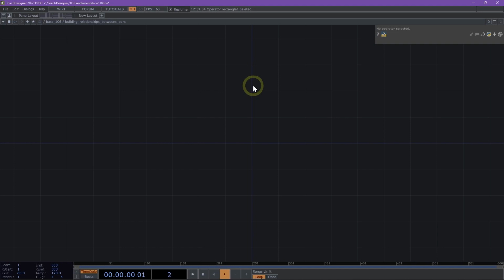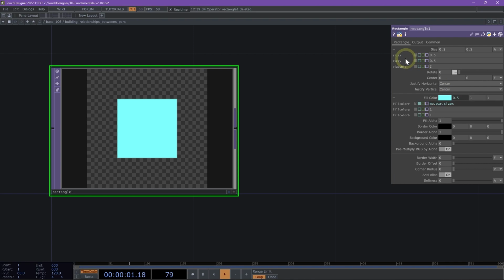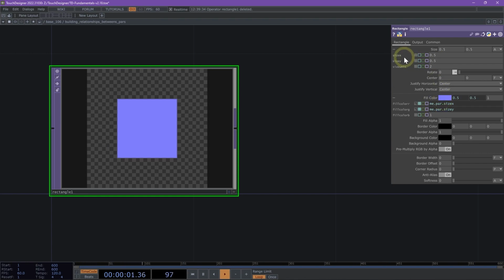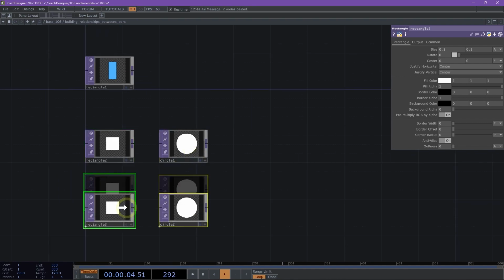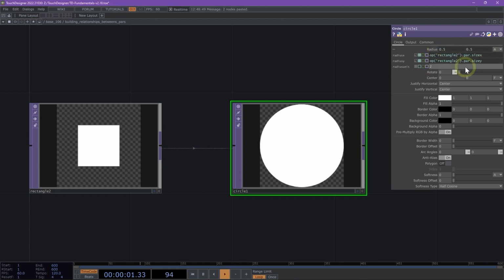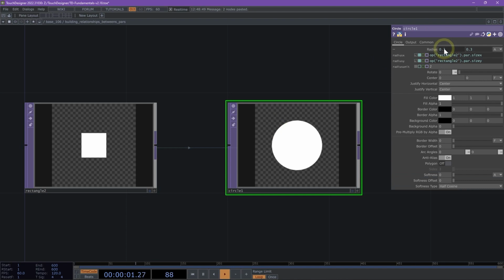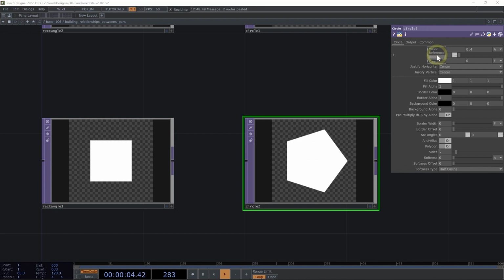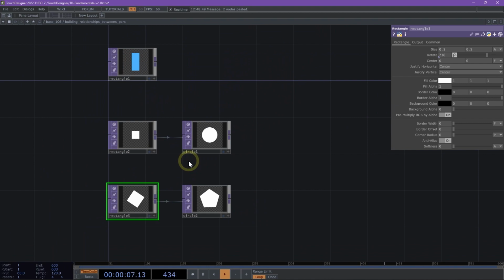Relationships between Parameters